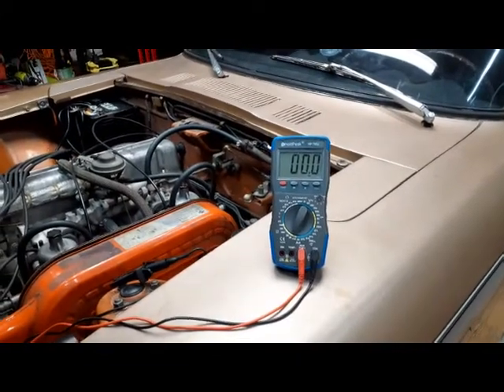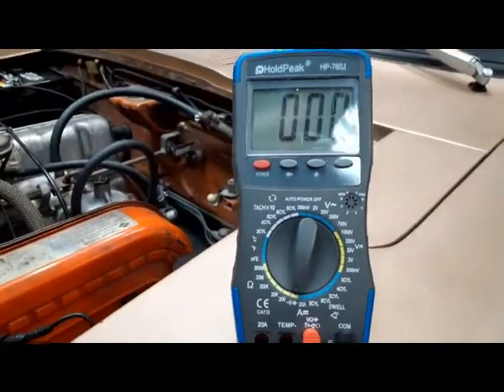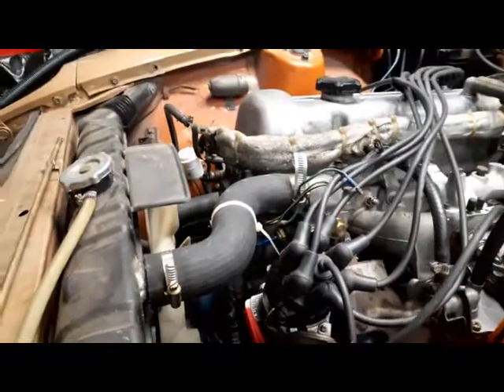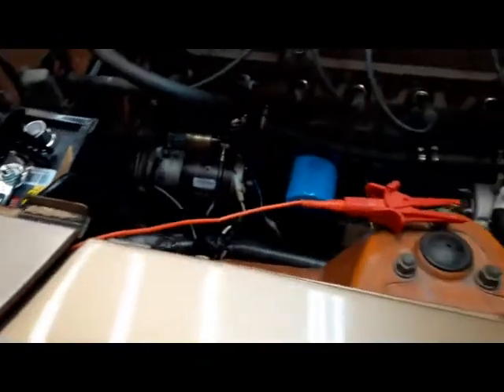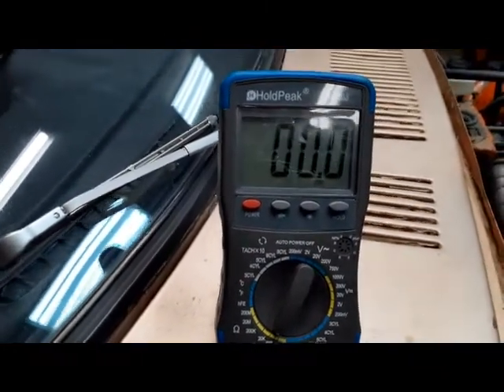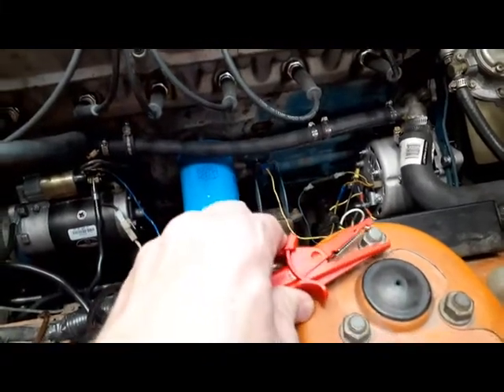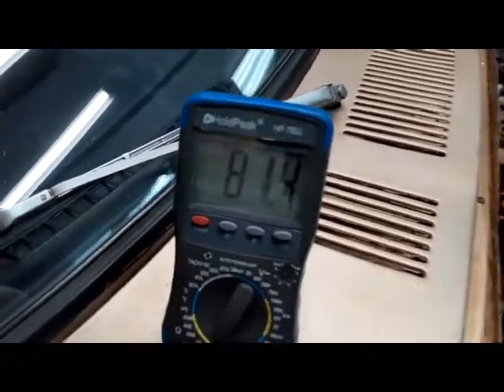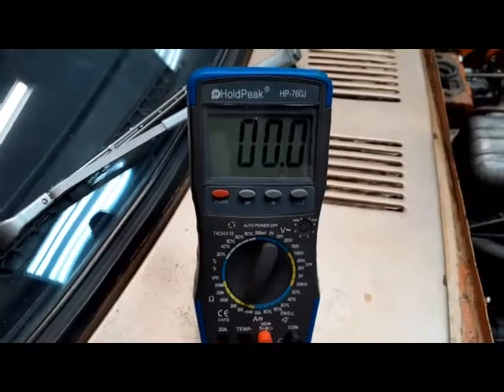Resistance Readings for Grounding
A question came up on ClassicZCars.com about grounding between the battery, engine, and chassis, so this video goes over measuring resistance with a meter that does not have auto-ranging.